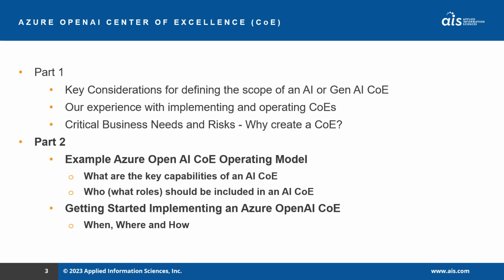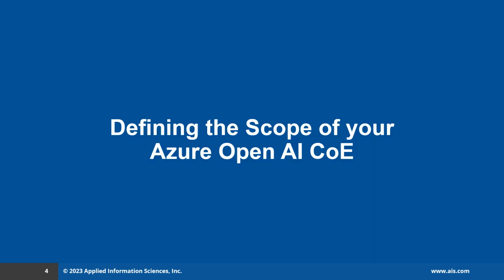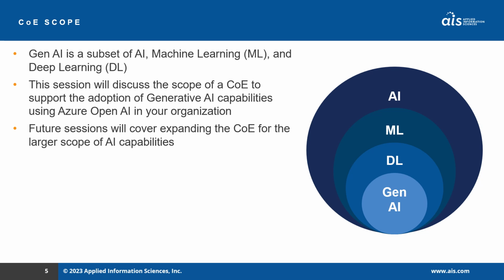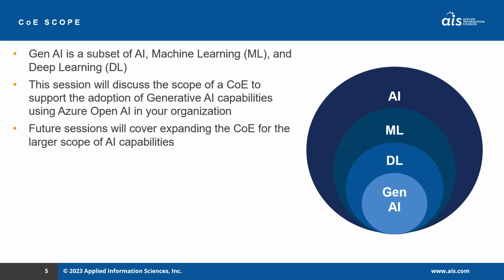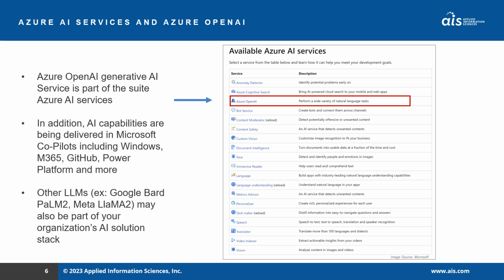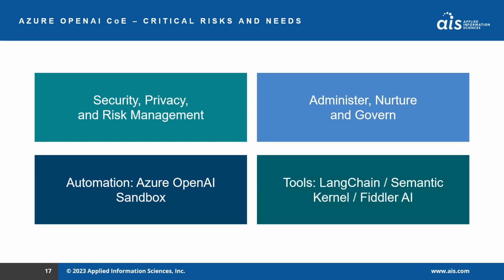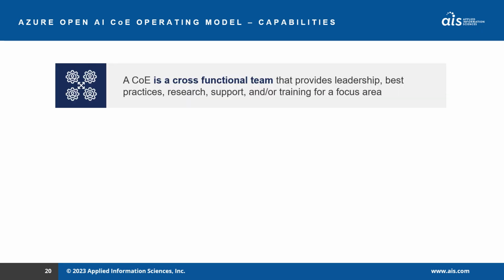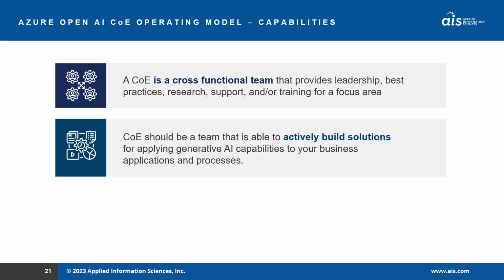Applied Generative AI with AIS: GenAI CoE (Part 1)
In episode 8 of Applied Generative AI with AIS, Warren Steger provides some information on starting a GenAI CoE.

How is generative AI applied in real-world scenarios? Our mini video series reveals all — from strategic planning to practical demonstrations.